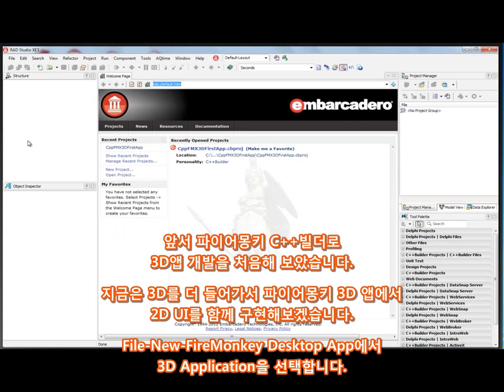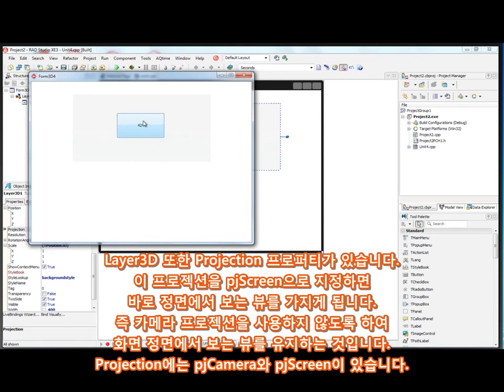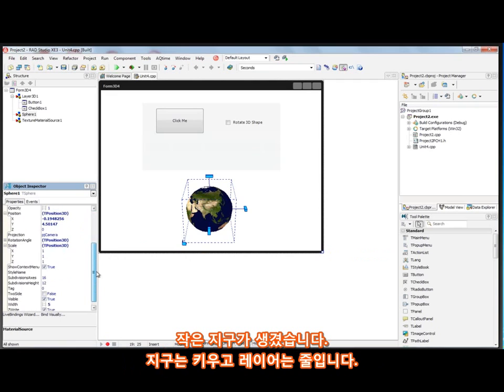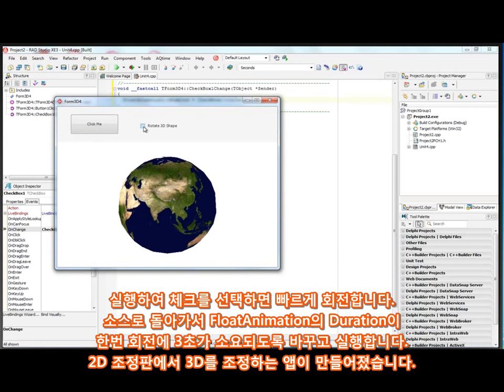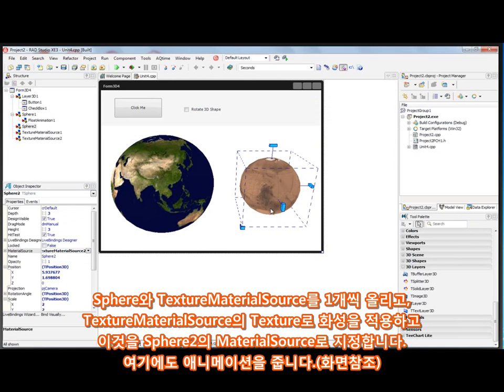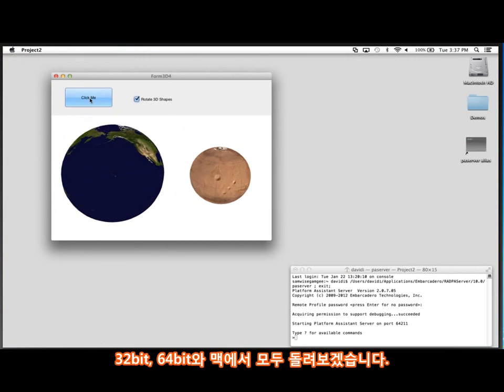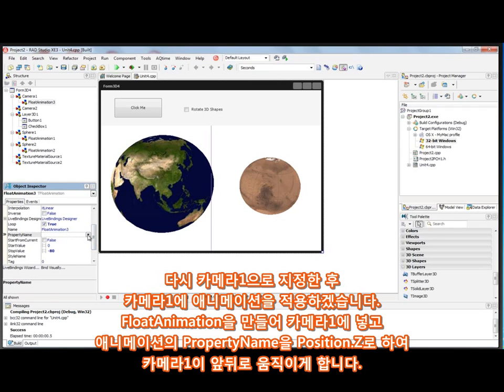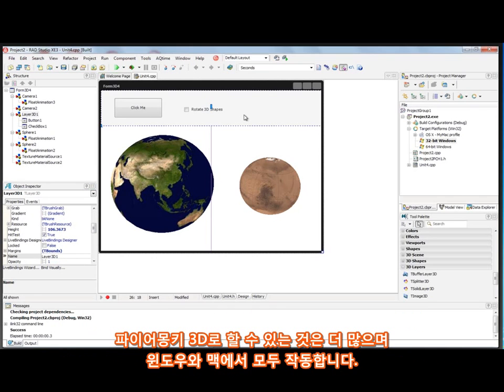카메라, 텍스쳐를 사용하는 3D앱(윈도우&맥용)(델파이 동일 적용 가능)